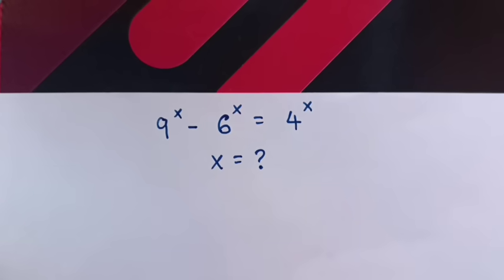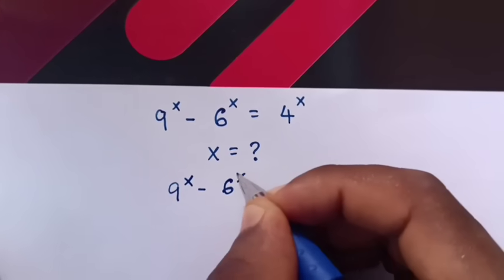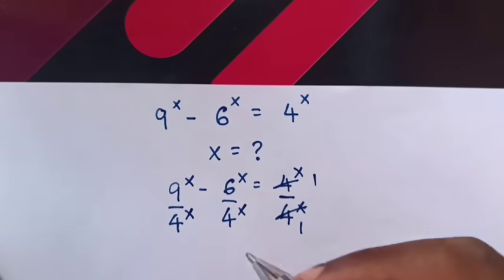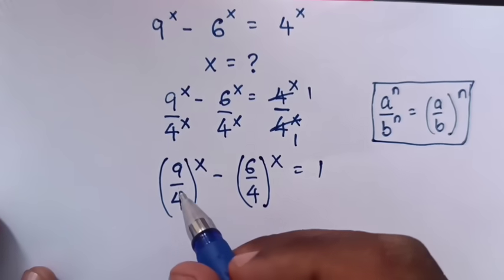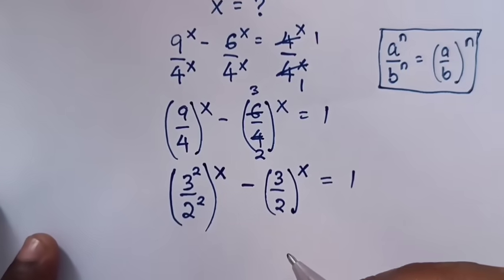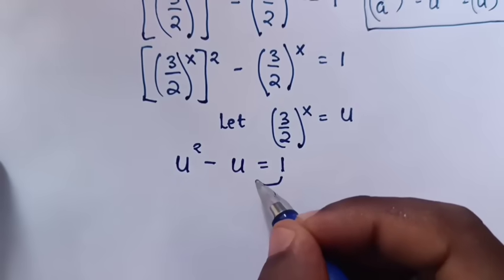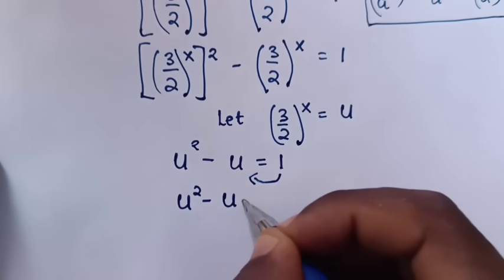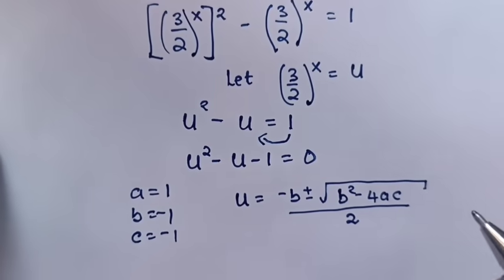A Nice Olympiad Exponential Problem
How to find the value of x  in this exponential equation